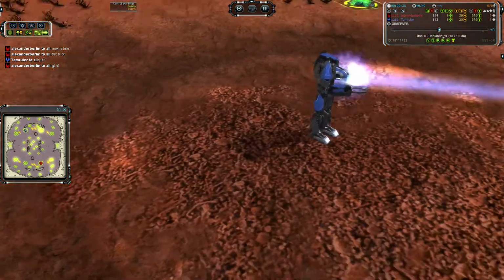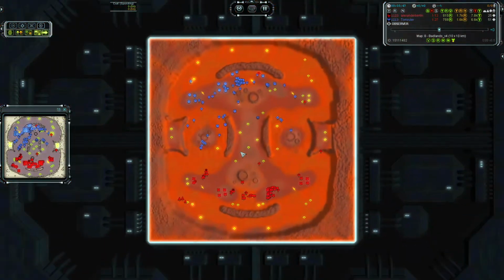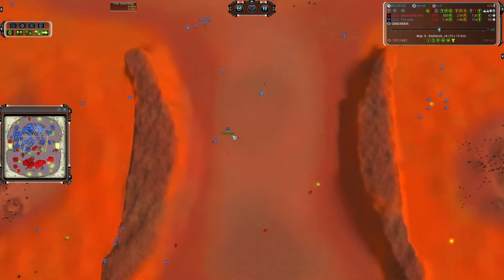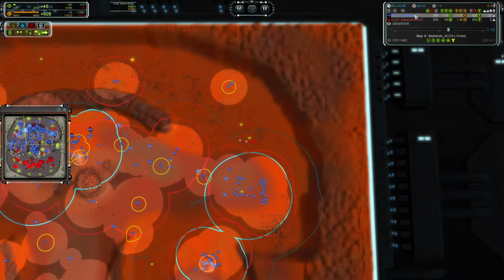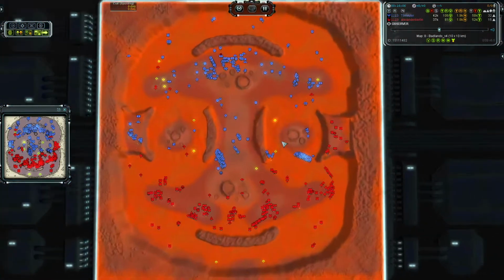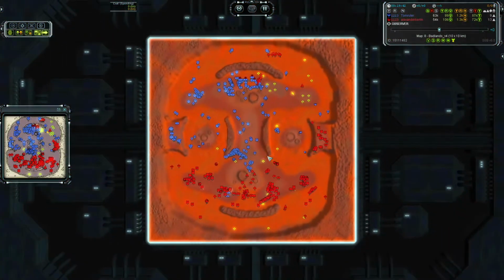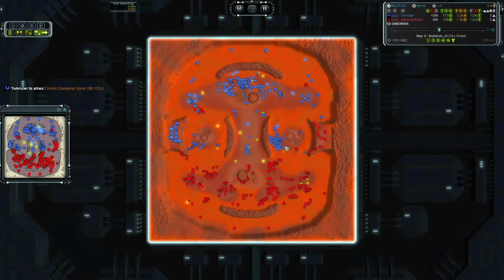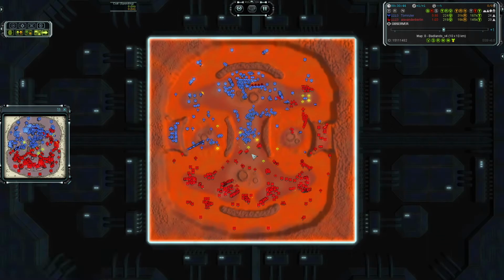Supreme Commander Forged Alliance Forever | Cast #71 | Tomruler vs AlexanderBerlin!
Hey there you beautiful people! Today we will be casting a Supreme Commander Forged Alliance Forever game where we take a look at Tomruler vs AlexanderBerlin!